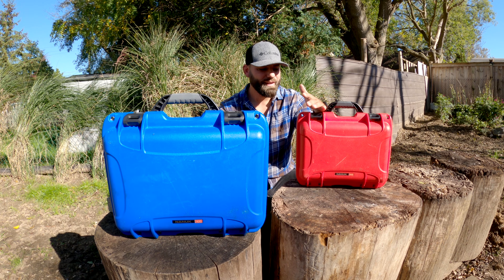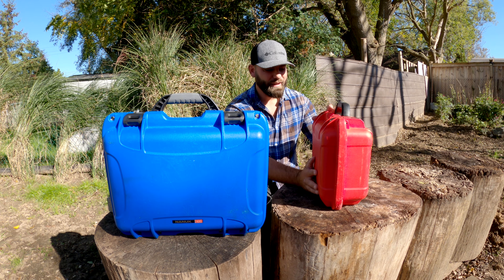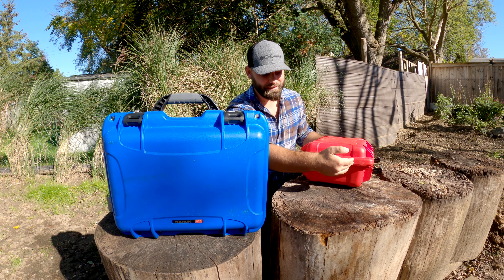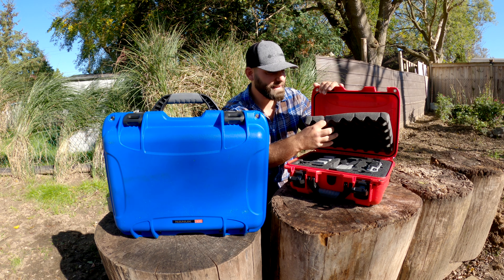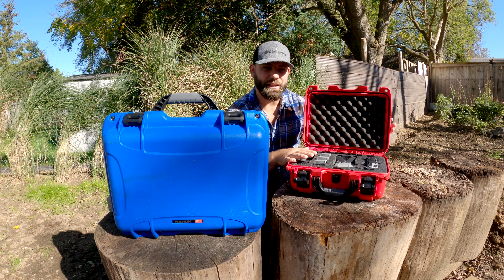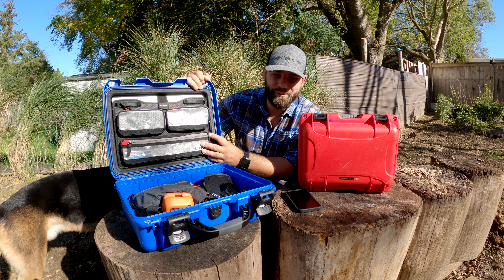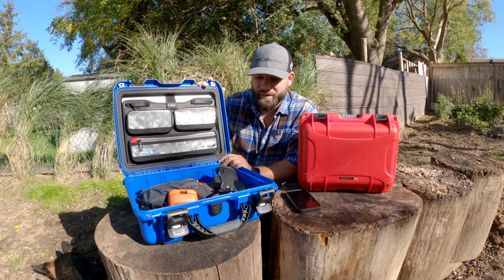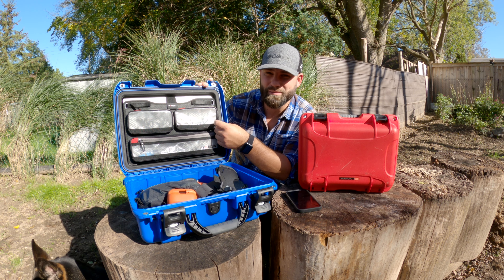Drone Case/Macbook Case/GoPro Case NANUK REVIEW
Hey Guys,

Just some help here for people interested in these cases from Nanuk. Its all in the video, so enjoy. Look forward to our next trip.

16in MacBook Pro shown inside blue case.

Special guest Vader Dog